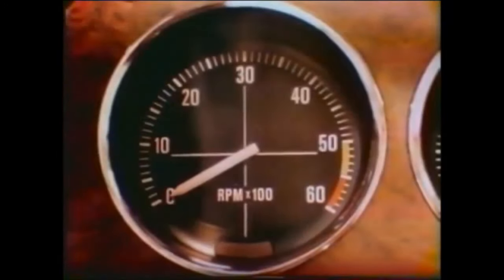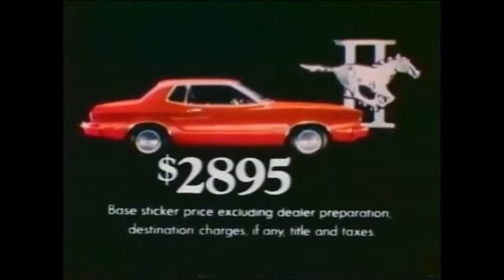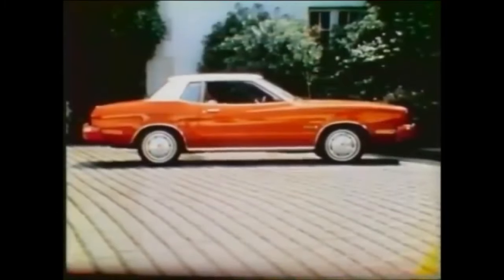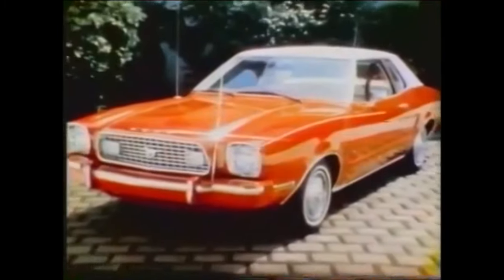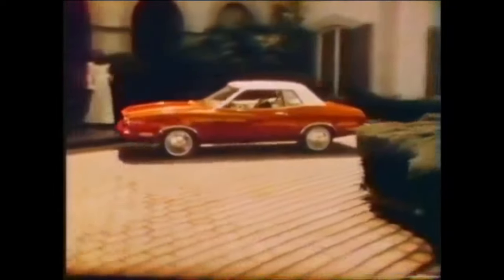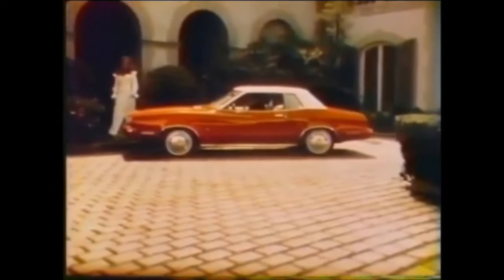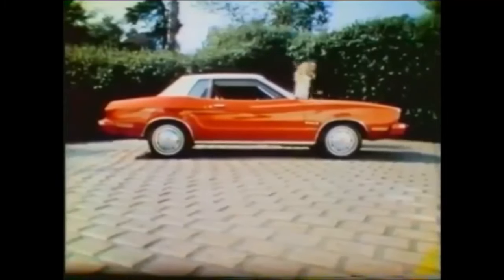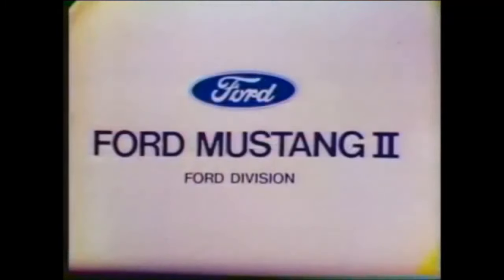1974 Ford Mustang II $2895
For 1974, Ford product wizard Lee Iacocca punched the reset button and introduced an entirely new kind of pony car: the Mustang II. For more information or to add your comment, go